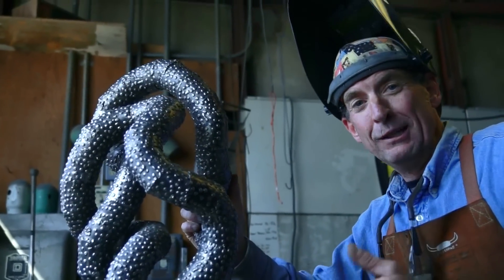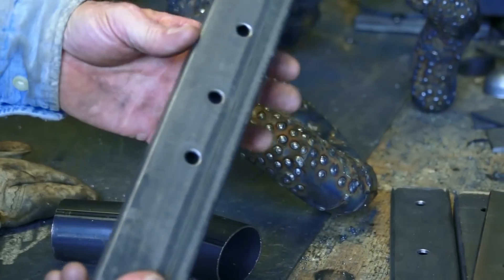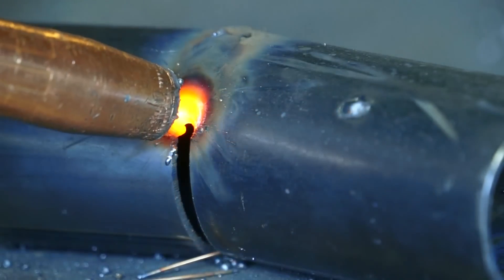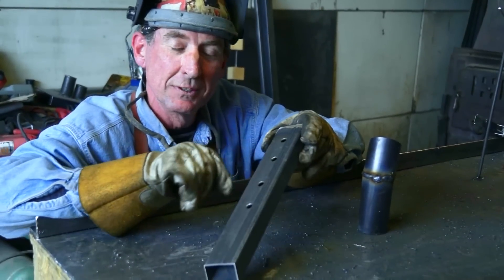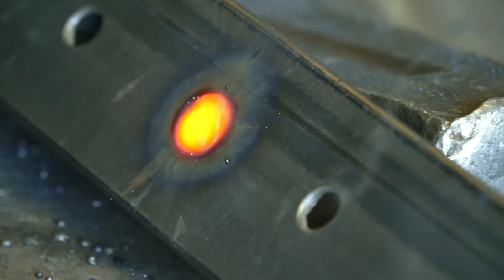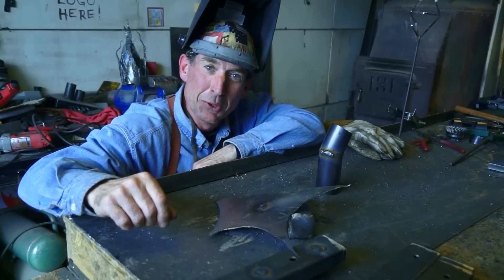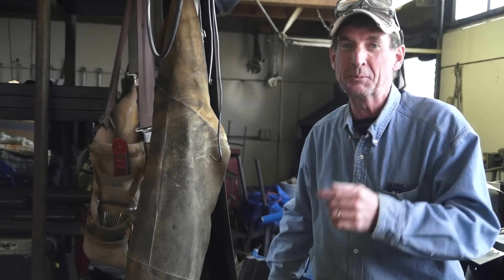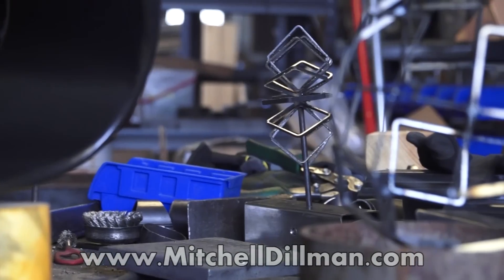How-To Fill Holes and Big Gaps With Your MIG Welder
How to fill holes and big gaps with your Mig Welder is a video about welding big gaps and holes on decorative metalwork by Mitchell Dillman

In this video Mitch shows you how he welds big gaps on 2" round 16 gauge cold rolled steel tubing. Next, watch as he demonstrates how to weld over a mis-drilled hole in a piece of 1"x 2" tubing. Finally, turn down the heat and see how to weld holes on 18 gauge sheet metal.

Are you new to Mig Welding, let me know if you have questions...

Looking for a fun and easy home Mig Welding project?

Tools and basic welding gear used in this video include:

 - Lincoln Electric Easy MIG 140 115V Flux Cored/MIG Welder - 140 Amp Output, Model# K2697-1
by Lincoln Electric

Rhino Large View (4" X 2.6") + Grind - Auto Darkening Welding Helmet - Carbon Fiber RH01
by Rhino Welding Helmets

Tillman 3848 24" W x 48" L Leather Bib Apron
by Tillman

Hobart 770150 MIG Multi-Function Welding Pliers
by Hobart